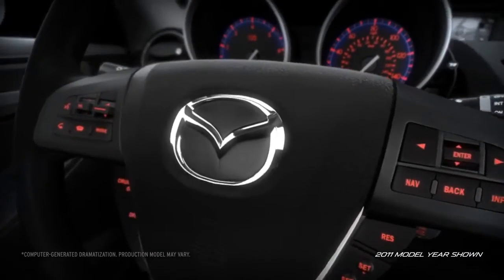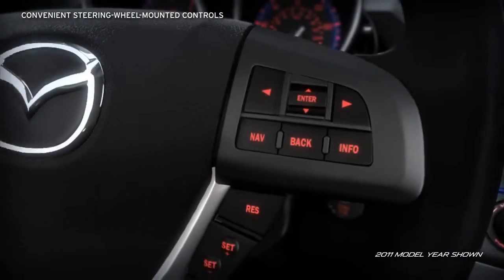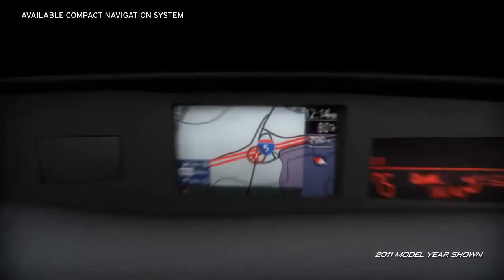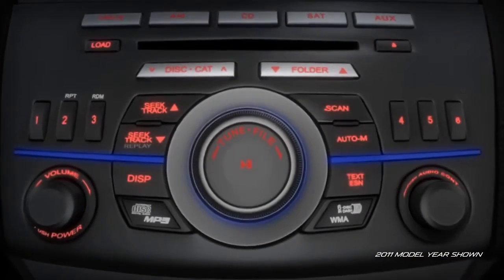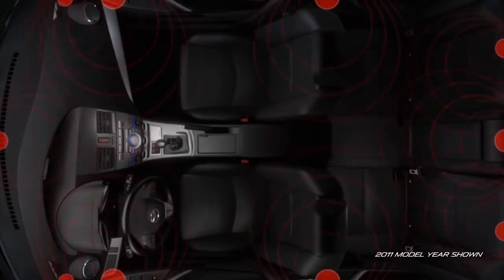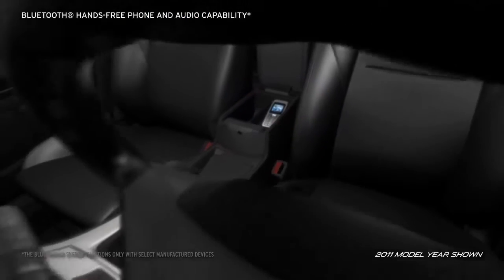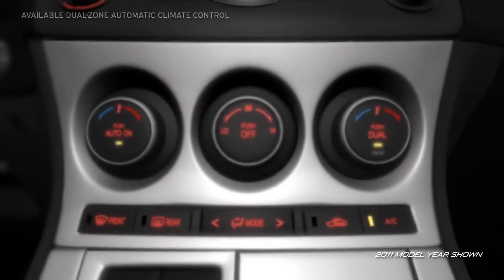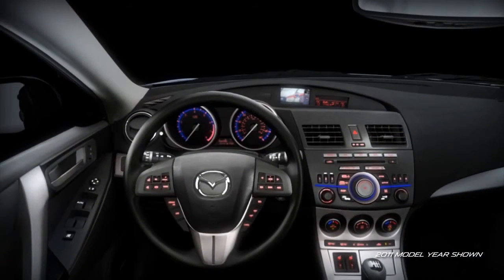2012 Mazda3 5 DoorHatchback — Controls Mazda USA